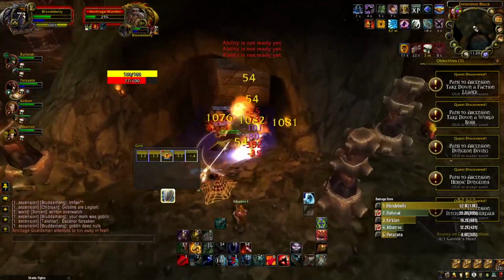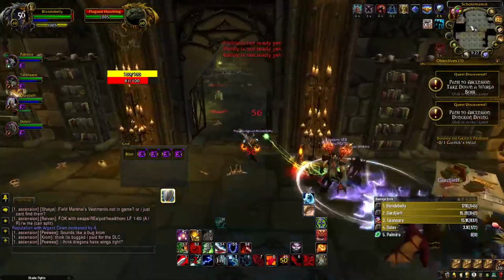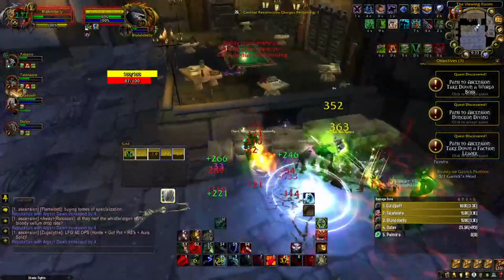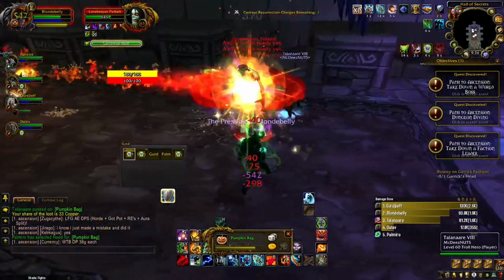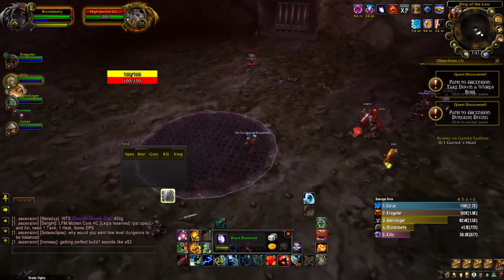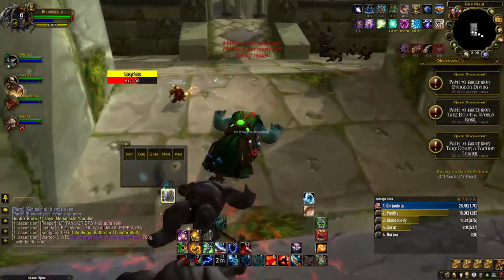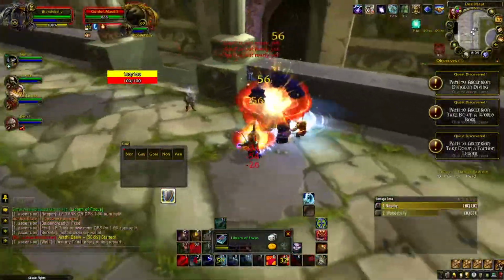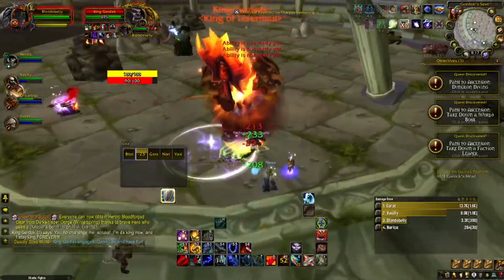they BROKE parry tanking… Project Ascension Build Guide | Season 8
What'sup gaymores! In todays video, I took Draconas86's suggestion to make a parry tank utilizing Thunder Slam! Once I saw the suggestion, I knew I had to give it a try, so
here it is. I just didn't expect it to preform this well!

BUILD LINKS:

Ascension.gg (copy and paste because link is too long to work):
2.) 6T5Jz7suSHh6tKSAGyFE0OCgp5ghfJMjCAppWBwQwyjBVrq1HYWExIlQjpCQU9H
3.) b3VKscuSnxLot69EPD6hSq6A

Legendary Enchant:
1.) Thunder Slam
Epic Enchant(s):
1.) Growing Rage
2.) Forked Lightning
3.) Crackling Thunder

Rare Enchant(s):
1.) Deflection (x1)
2.) Thunderstruck (x3)
3.) Anger Management (x2)
4.) Improved Thunderclap (x3)
5.) Mental Quicness (x3)

Other Suggested Enchants:
1.) Controlled Storm (Epic)

Rotation:
1.) Thunderclap (Instant Cast Lightbolt + Chain lighting)
2.) Chain Lightning (Give you Lightning Blade to use Thunder Slam/Lightning Blade)
3.) Thunder Slam (Reduces cooldown on Thunderclap)
4.) Thunder Clap (Instant Cast Lightbolt + Chain lighting)
5.) Lightning Bolt (Chain lighnting on Cooldown)
6.) Lightning Blade (Increases damage on Thunderclap by 40%)
7.) Repeat
** Be sure to work in Shamanistic Rage when you need mana, best to use before Thunderslam ability **

If you have any suggestions for the build, my editing, sound/video quality, or another issue; please leave a comment letting me know so I can go about fixing the issue(s)

I also would like to say that I appreciate all of the recent support & feedback, whether it be negative or positive! I want to grow as a content creator, and adjusting
is apart of that process! :)

Are you an Ascension WoW content creator looking to collaborate on content? Give me a message on discord @: QueenJesusChrist(2) !
Intro: (0:00)
Thunder Slam Enchant: (1:03)
Epic & Rare Enchants: (2:23)
Talents & Rotation: (3:55)
Gameplay: (5:13)
Outro: (9:14)